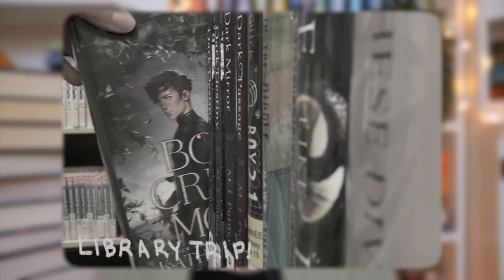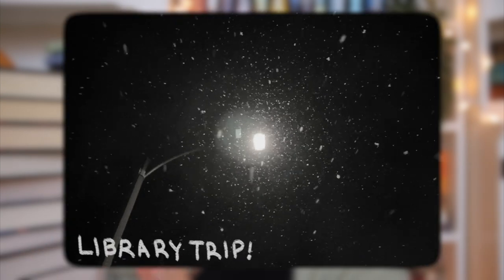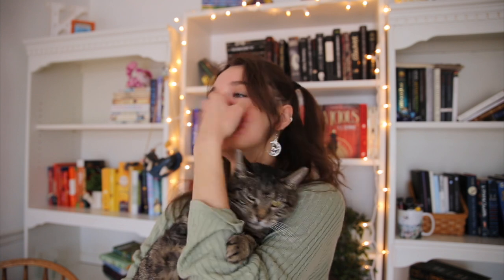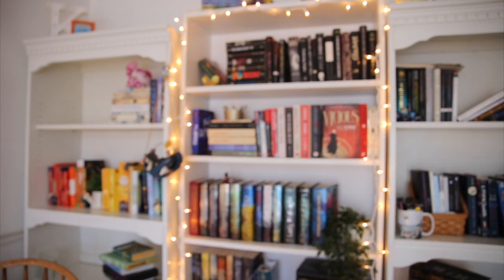TRY A CHAPTER✨| pick my next fantasy read with me!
an update: i actually finished heartless and loved it!! also i now realize that heartless isn't exactly an alice in wonderland retelling... but i wont tell you what it is in case you want to pick it up as well :)

time stamps:
00:00 picking the books
06:27 book one
08:23 book two
09:56 book three
12:19 book four
14:41 the winner!!

music credits (in order of use):
- "Keys Of Moon - Enchanted" is under a Creative Commons (CC-BY 3.0) license